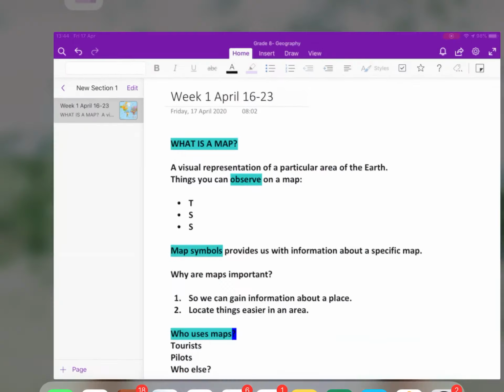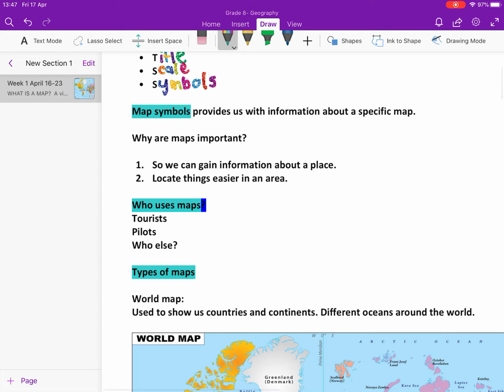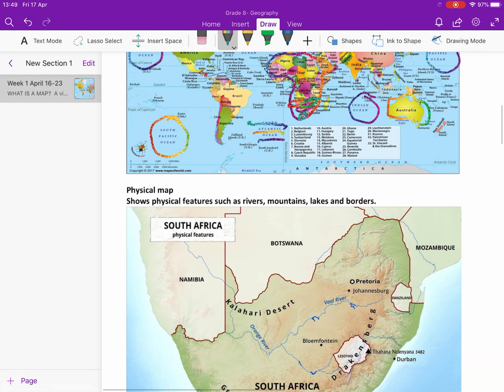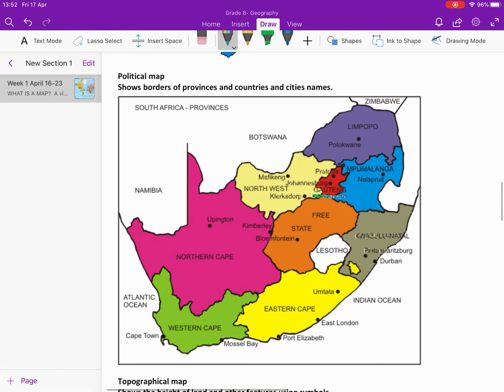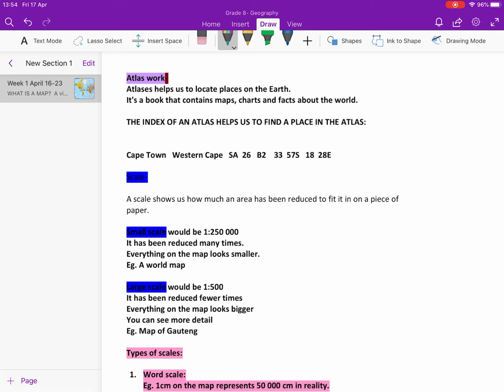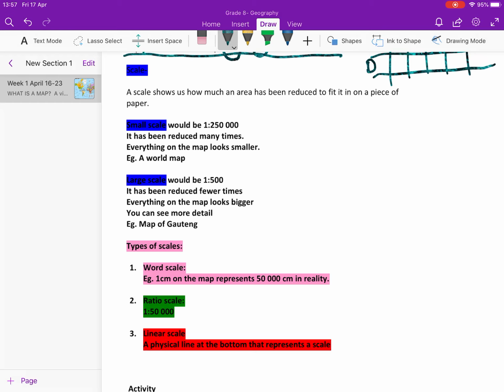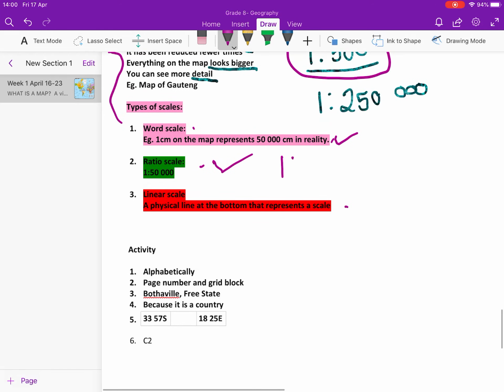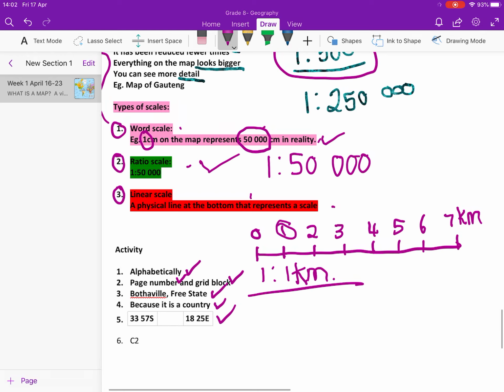Grade 8- Geography week 1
Week 1- 16-23 April